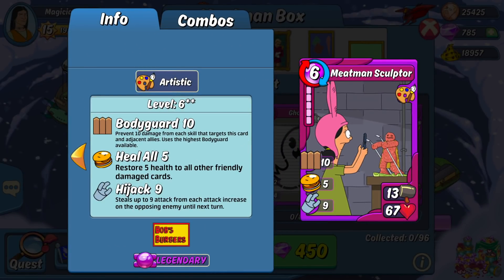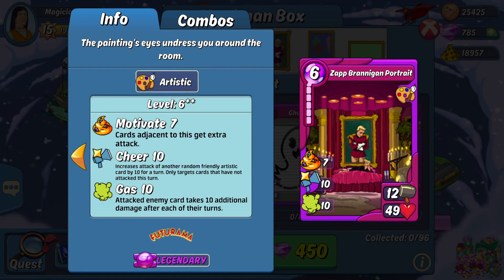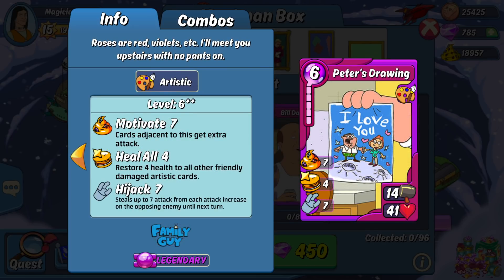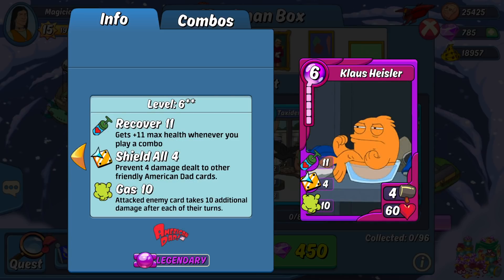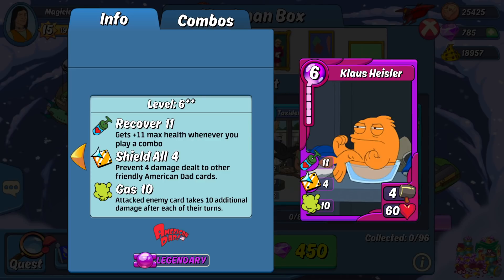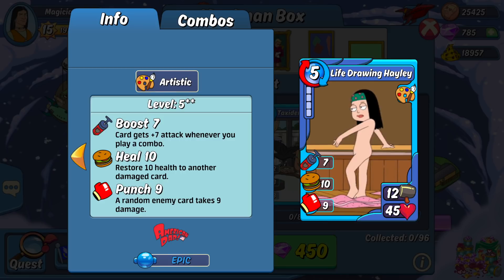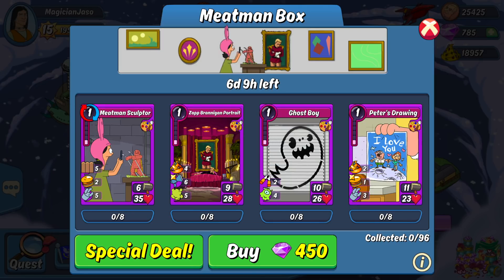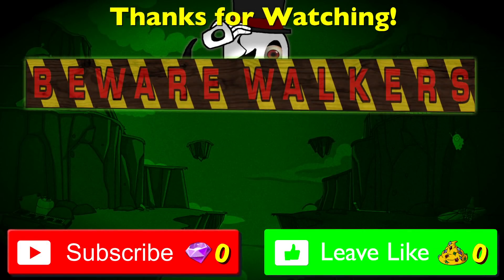Can't Beat the Meat! (Box Review) | Animation Throwdown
MagicianJaso's review of the Meatman Box in Animation Throwdown. If you enjoy the video, click that LIKE button!

27 Views - Jan 24, 2024